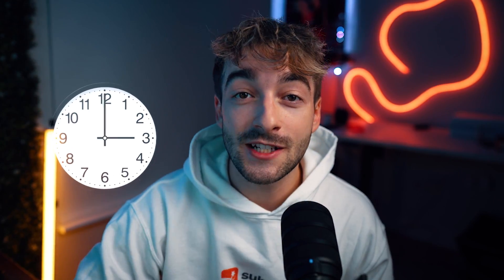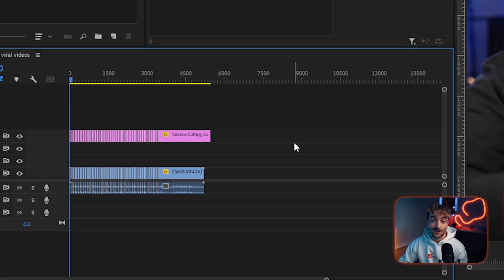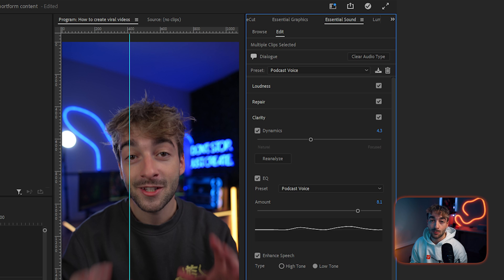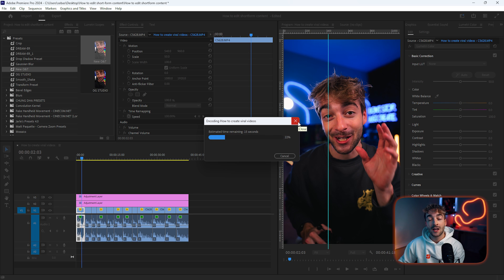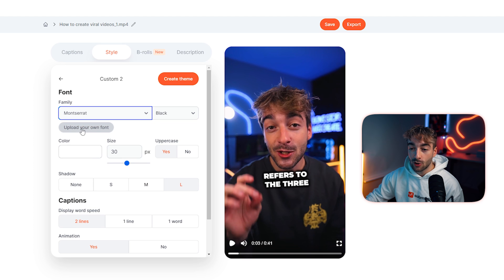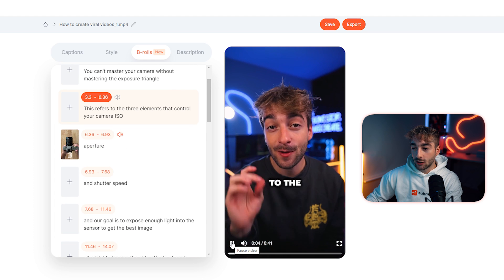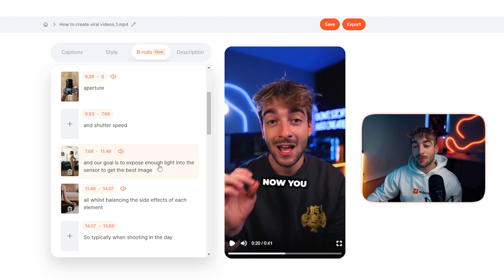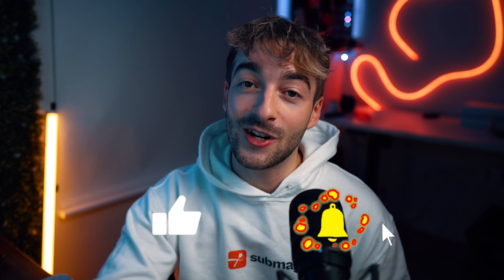How to Edit Short-Form Content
I'm going to show you how to edit any short-form video with color grading, captions, transitions, b-roll, and sound effects

📙WHAT WE'LL COVER
0:00 Intro To Short-Form
0:40 Cutting Up Footage
3:58 Color grading
5:15 Exporting Video
5:46 Use Submagic to Add Captions
8:29 Add B-roll & Transitions
12:20 Generating Descriptions
🧡 What is SUBMAGIC?

Submagic is a simple AI tool that can automatically add engaging captions to your videos.

You can use Submagic to add captions to your videos, create your own custom captions, and copy the captions from some of the biggest creators in the world including Mr. Beast, Alex Hormozi, & Ali Abdaal

Sebastian & SUBMAGIC